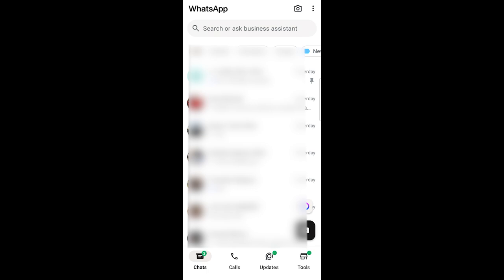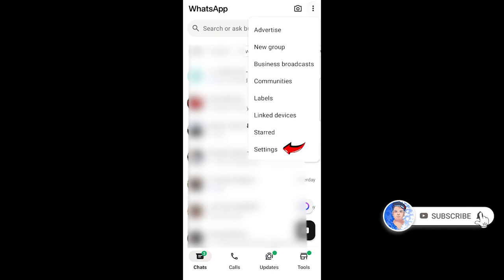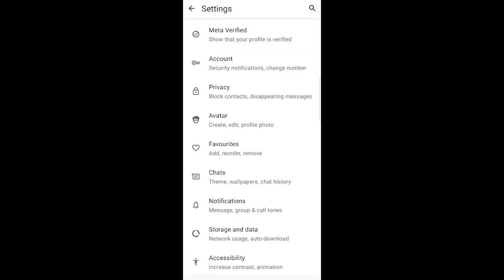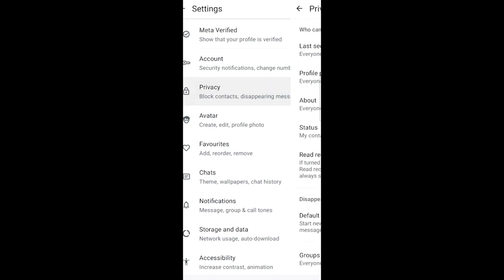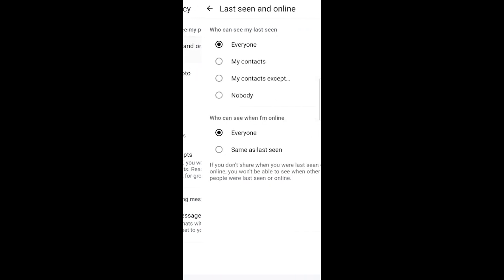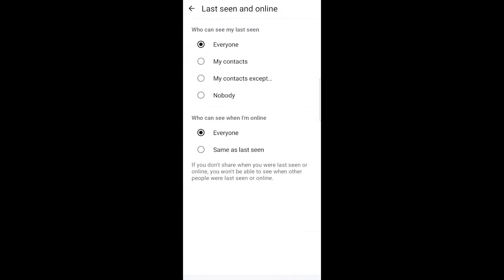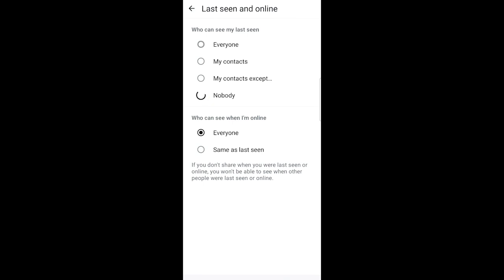How to Turn Off Last Seen Status on WhatsApp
Hide your online and my last seen status on whatsapp using privacy settings. So on one know that you are available and using whatsapp. In this WhatsApp tutorial for beginners you will learn how to Turn Off or disable Last Seen Status on your whatsapp mobile. So go to settings and click on privacy then you see only and my last seen status and select nobody. So after that your invisible to everyone or other business or whatsapp user that are in your friend list.